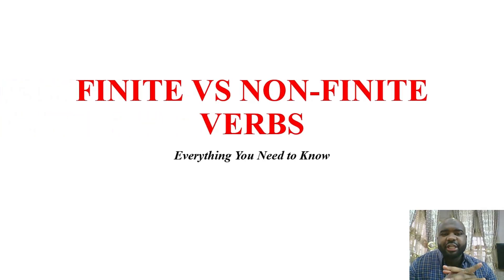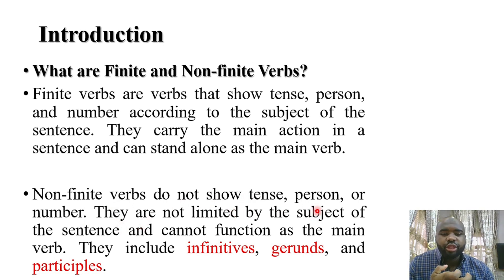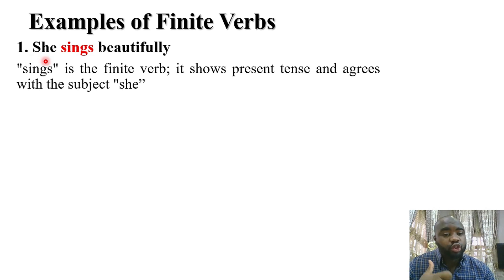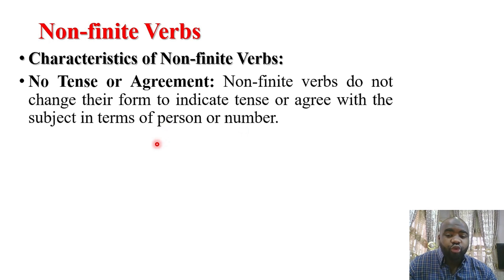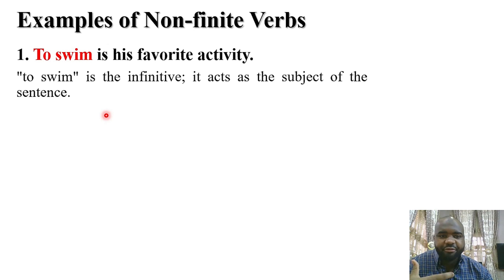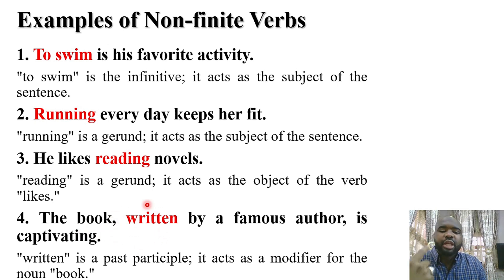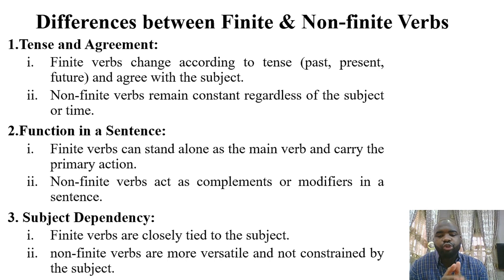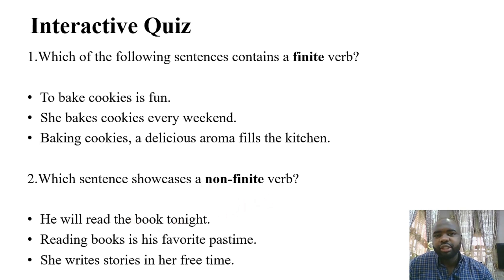Finite Vs Non-Finite Verbs Simplified | Functions & Differences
Embark on a linguistic journey with us as we demystify the distinction between finite and non-finite verbs in English grammar! In this video, we delve into the intricate world of verb forms, unraveling how these structures impact sentence construction and overall communication.

Join us as we explore the defining characteristics of finite verbs, those tied to specific subjects and tenses, versus the versatility of non-finite verbs that transcend time and subject restrictions. Through clear examples and detailed explanations, gain a deeper understanding of how these verb forms contribute to the flexibility and nuances of language.

Whether you're a language enthusiast or a student aiming for grammatical mastery, this video serves as an indispensable resource to elevate your comprehension of finite and non-finite verbs.

Don't miss this opportunity to enhance your linguistic prowess by mastering the essentials of finite and non-finite verbs for more effective communication!